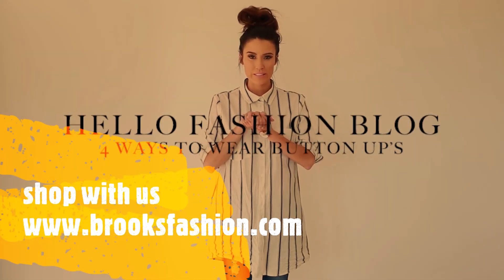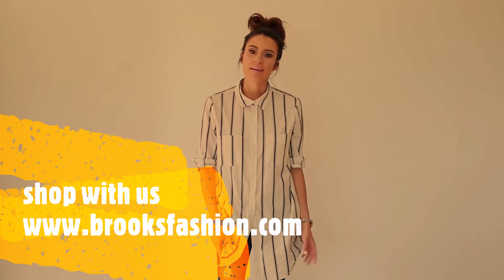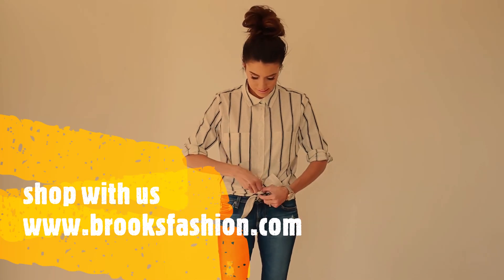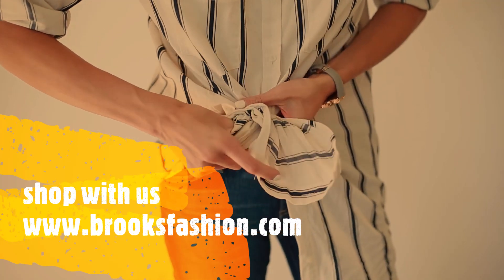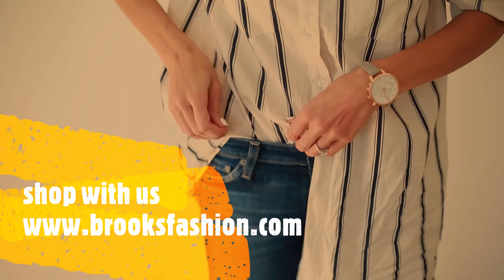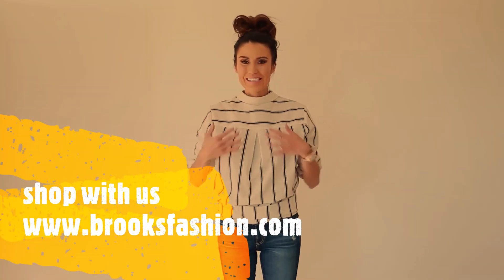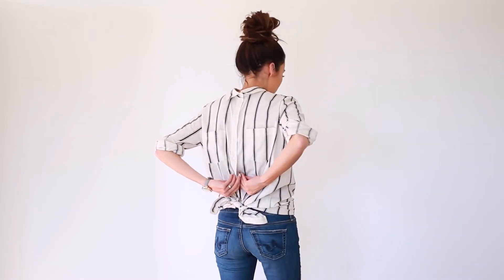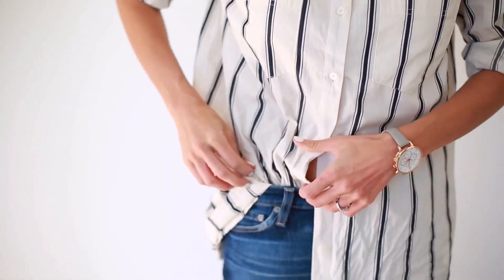Fashion clothing diy hack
Fashion clothing hack this lady creative with her hands on fashion